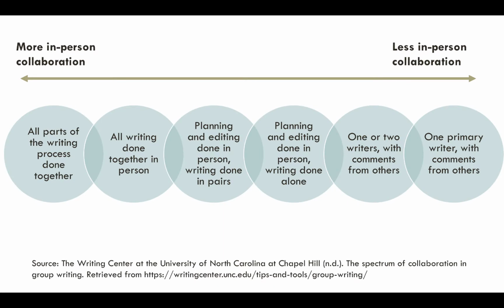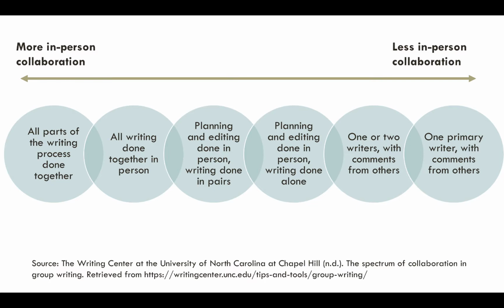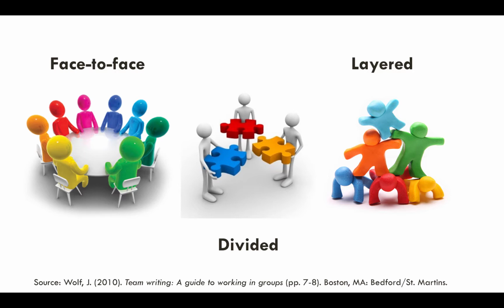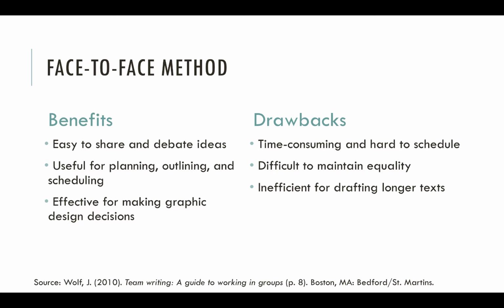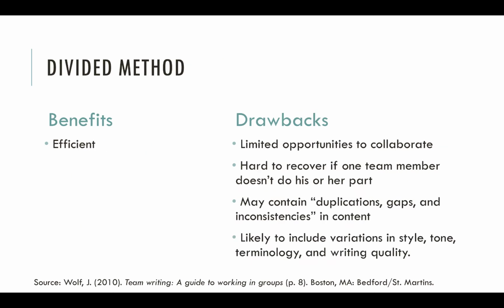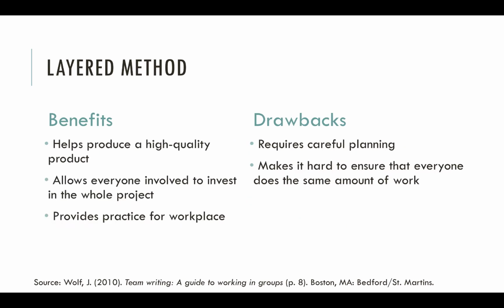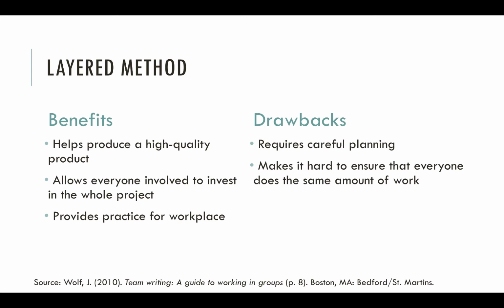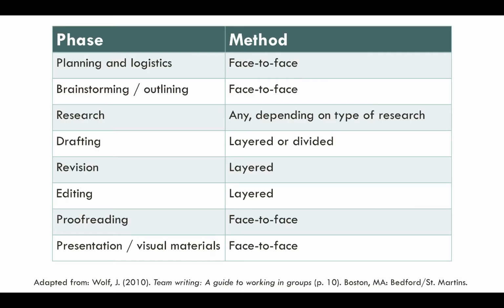Group Writing: Part 2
In this video, writing expert Lucy Bryan Malenke describes different approaches to group writing.